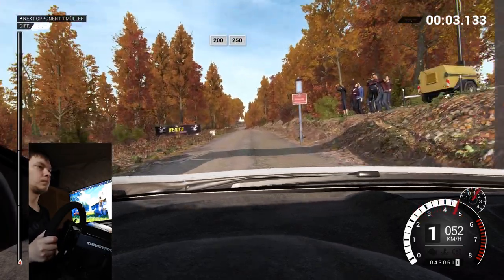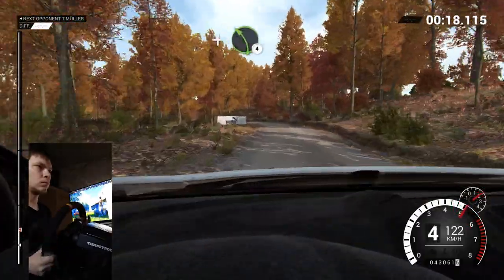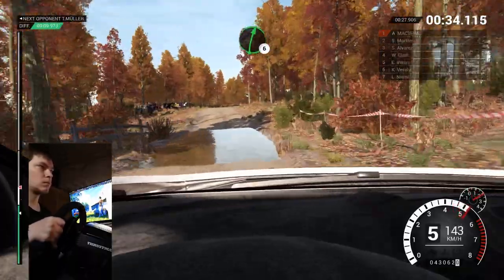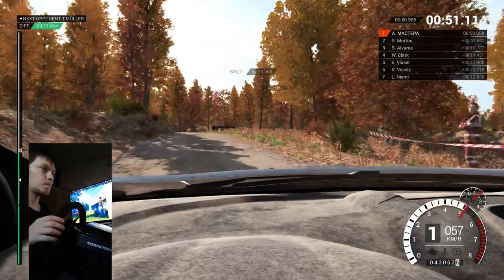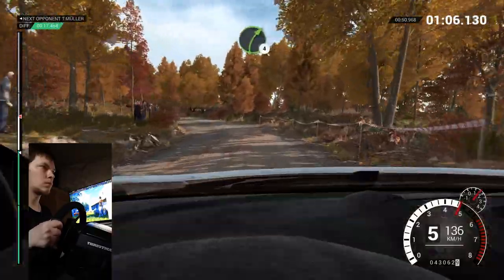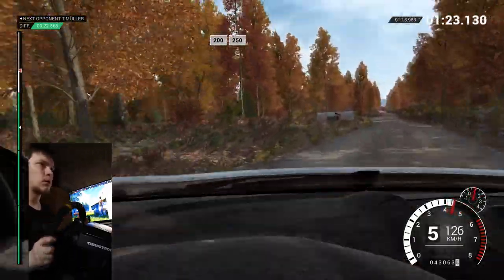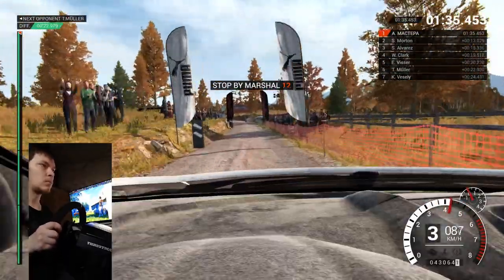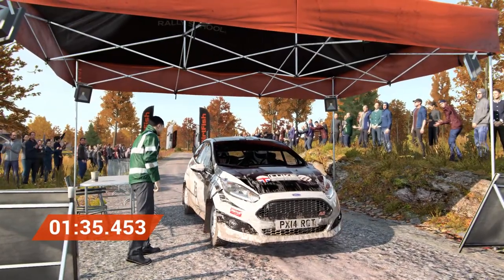DIRT 4 Тест Руля Thrustmaster TS PC